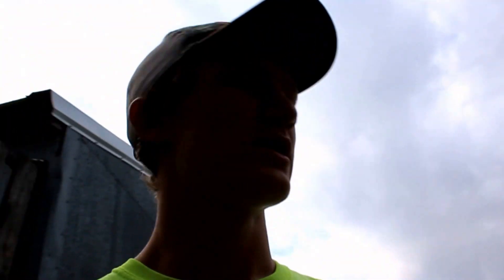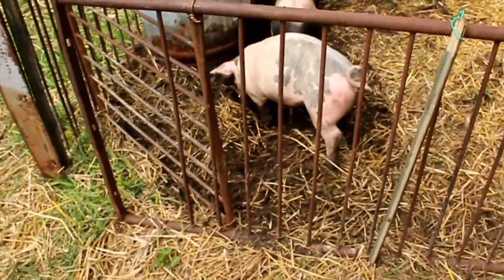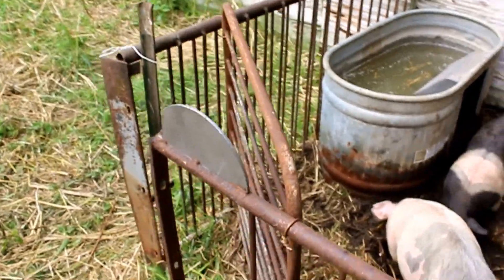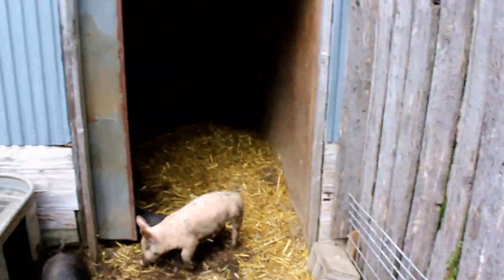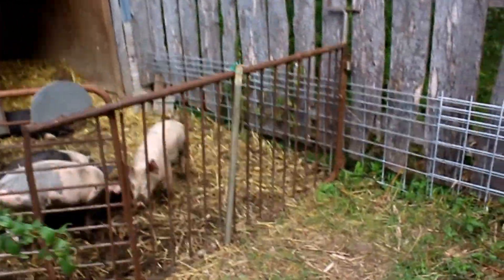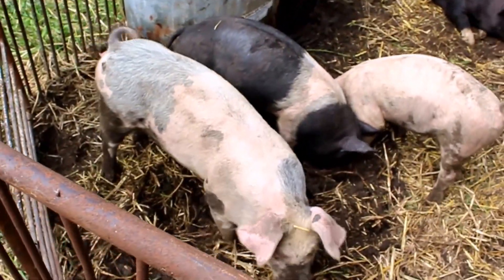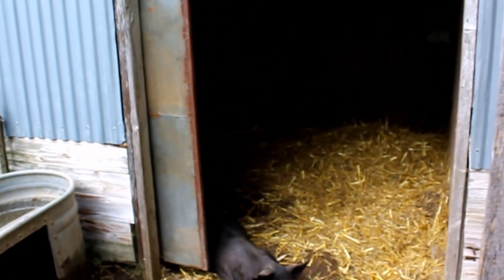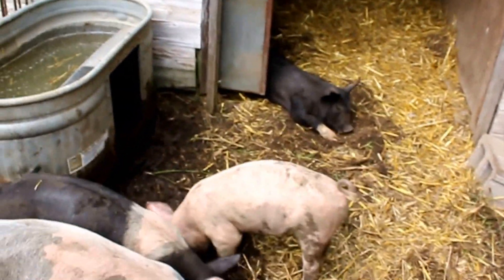Raising Pig #2 - The Pigs Are Here & Pen Layout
The pigs have finally arrived!! I would say they weigh anything in between 60-70 pounds. I do not know for sure how much they weigh tho! I also show off the pen that I built in this video! The pigs are really enjoying playing in the dirt! I hope you enjoy!